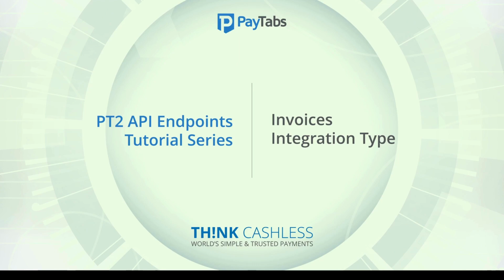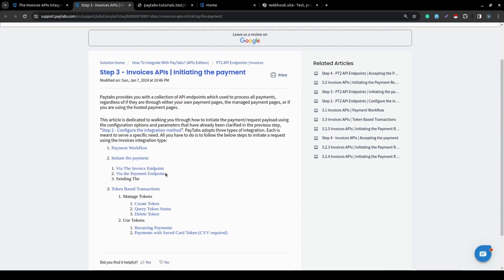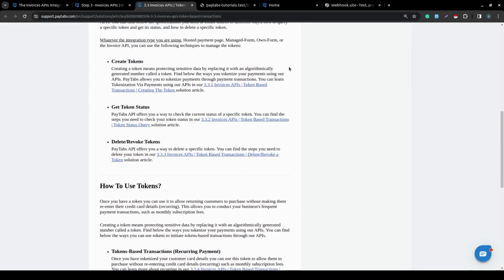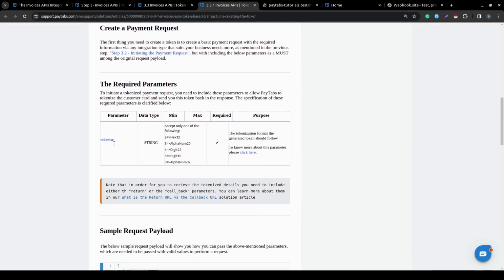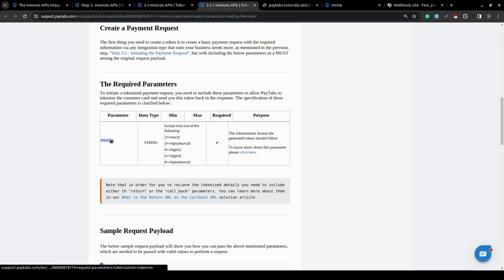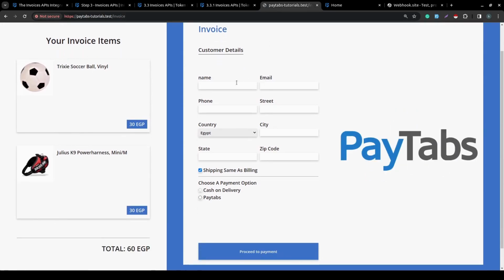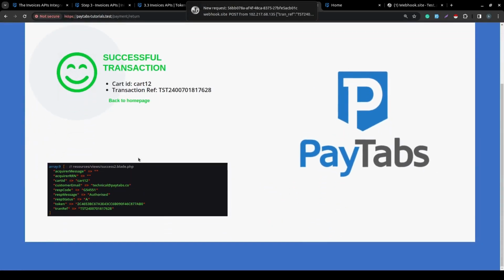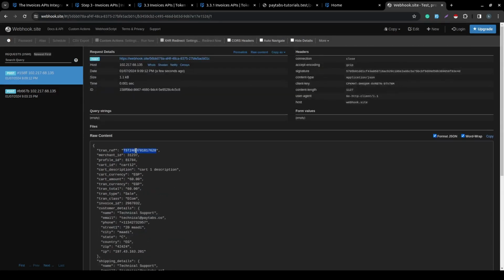INTEGRATIONS: Step 3 - Invoices APIs | Token Based Transactions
In this video, we are going to walk you through what is token-based transactions and how you can use them to initiate different types of payments. Additionally, we will be learning how to create tokens and you can find the associated articles below:

Note that the toke-based transactions are part of step 3 in this integration manual.

o 3.3.1 Invoices APIs | Token Based Transactions | Creating The Token